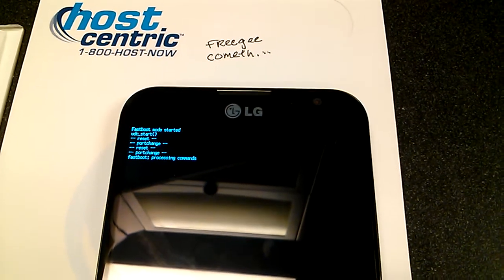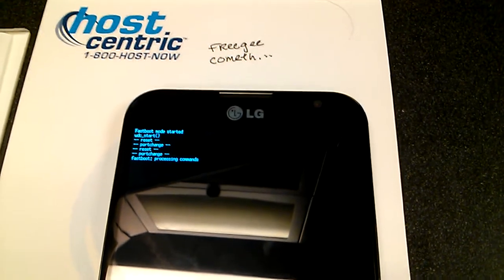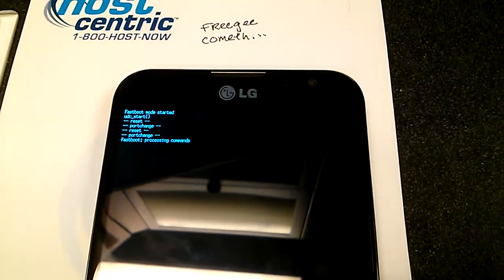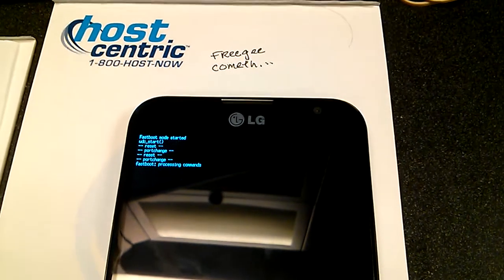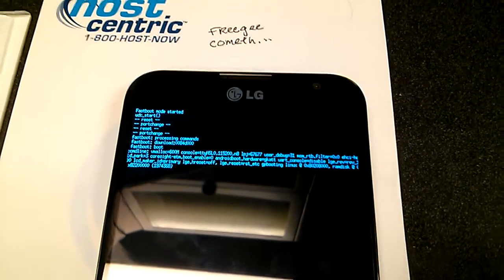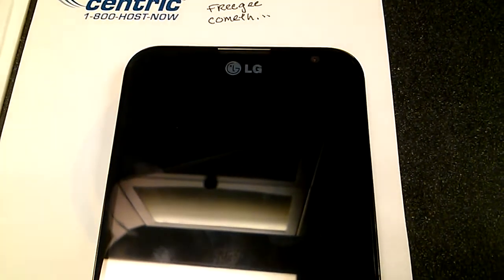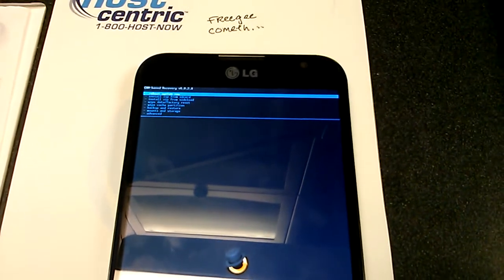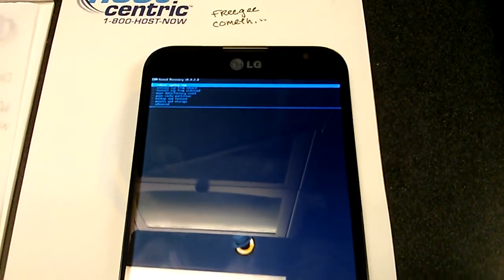Tethered CWM on Optimus G Pro demo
Howdy All!
This is a short demo of me showing off CWM booting from USB with a custom kernel on this locked phone.
Next step is to port Loki, and we'll have an unlocked phone.

(Pardon the shakes, I was excited!)